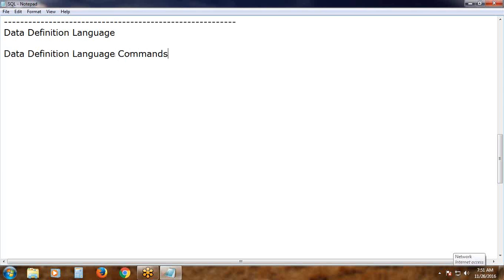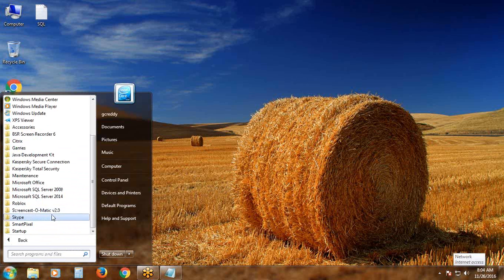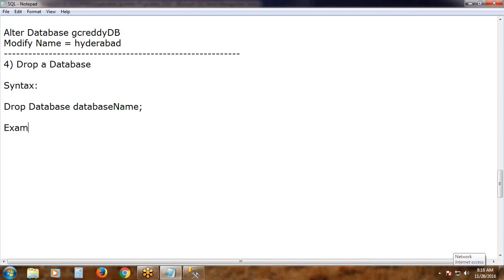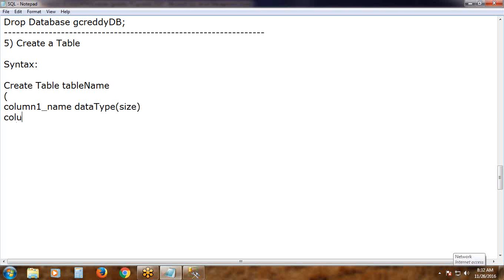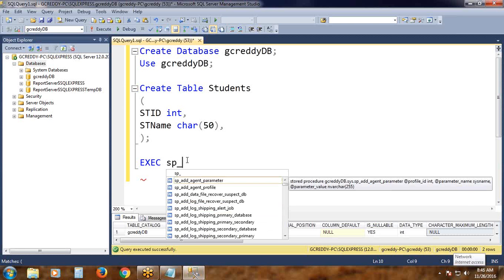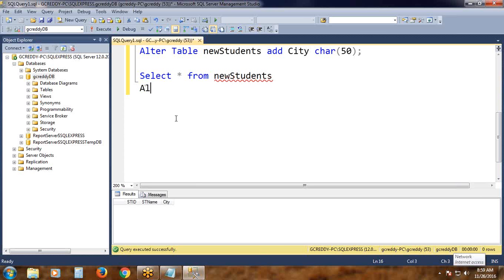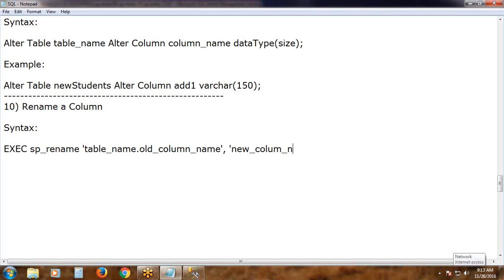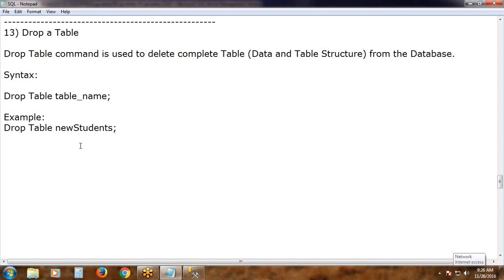Data Definition Language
SQL - Data Definition Language Commands and Operations, DDL Create, Alter, Rename, Truncate, and Drop Commands.
Data Definition Language Operations, Create a Database, Use Database, Rename a Database, Drop Database, Create a Table, Rename Table, Add a Column to exiting Table, Add Multiple columns to existing Table, Modify an existing column, Rename a Column, Drop a Column, Truncate a Table, and Drop a Table.